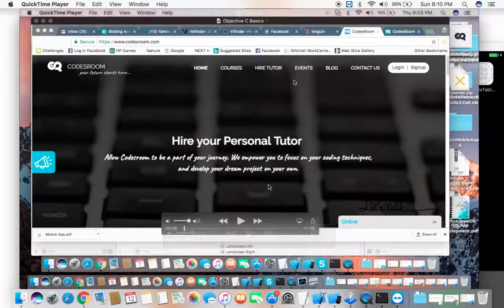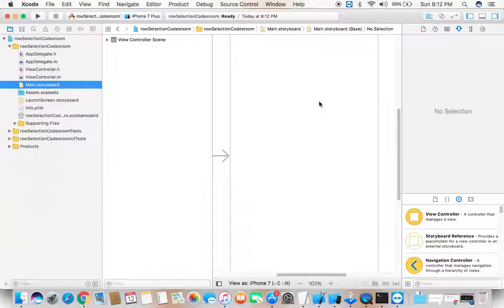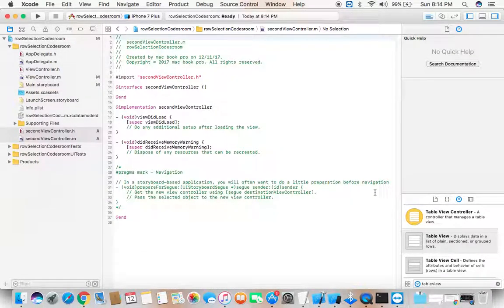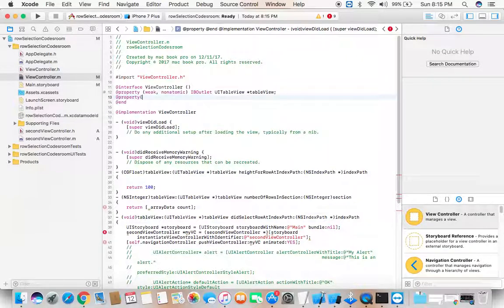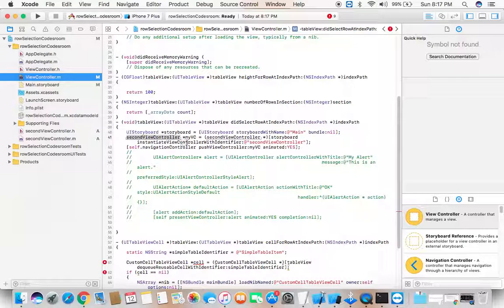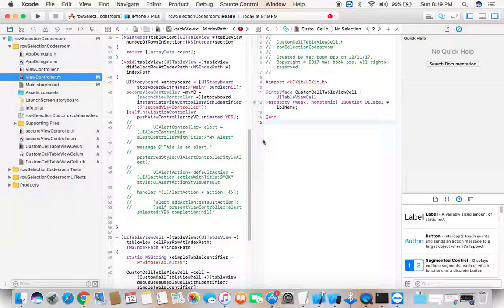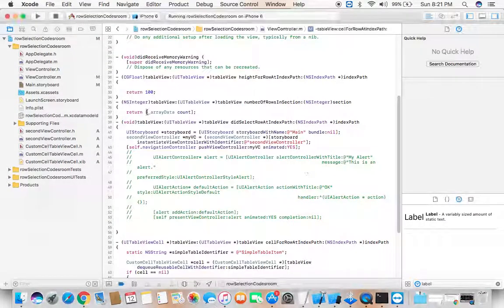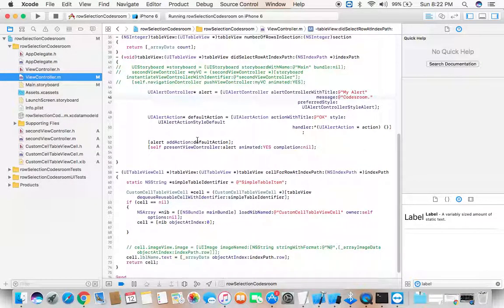How to Make an App in iOS -Row Selection in Tableview - Lesson 6